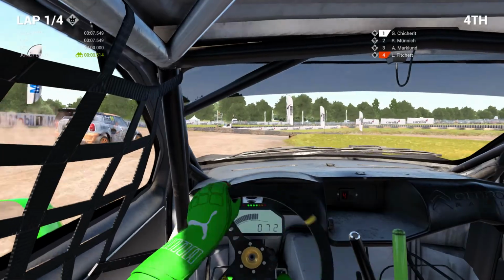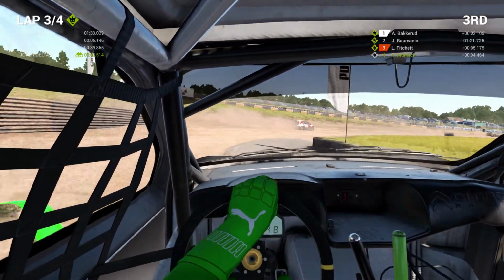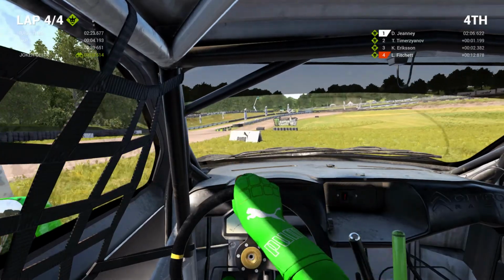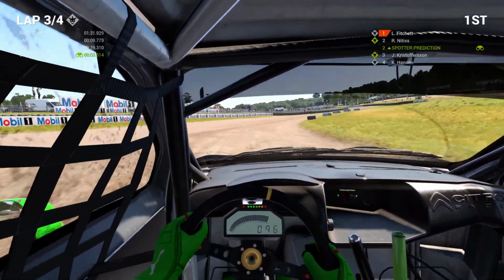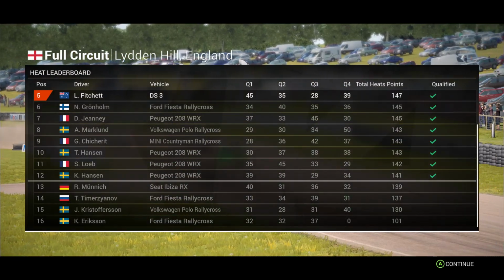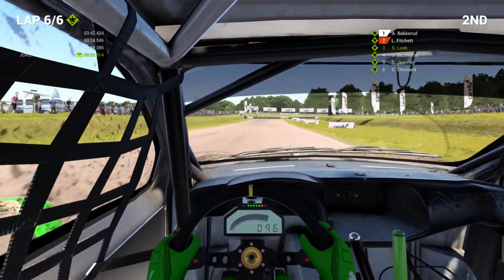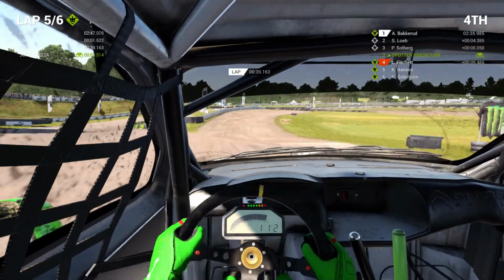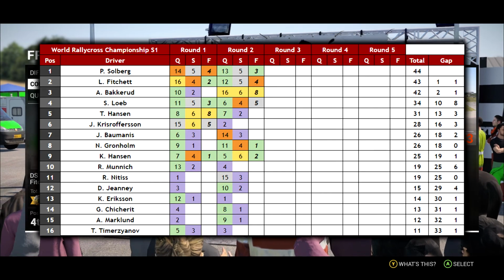World RX Career #2: Lydden Hill | ROLLOVER! | DiRT 4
Episode 2 of my brand new World Rallycross Career Mode on DiRT 4!

For this World RX career mode, we are starting in the cheapest World RX Supercar on the game, the Citroen DS 3, and each season we aim to move up to the next cheapest car until we eventually get to the best World Rallycross Supercar in the game! Ultimately though, I just want to hit the track and have some good hard fun racing because thats what Rallycross is all about!

●►FAQs
What Motorsport do you follow? F1 (and junior formulas), MotoGP, WRX, WRC, Indycar, NASCAR, Supercars. What ever I can find on xD
Who do you support? Depends what it is, but general rule of thumb is: Aussies, McLaren, Honda, Holden, Hyundai, Chevy
What assists do you use? None! (unless the car actually has it like GT3s)

●►My Gear
Thrustmaster TX + T3PA Pedals + F1 Rim OR 599XX EVO 30 Rim
Capture Card? Elgato HD60 (Xbox One) OR NVIDIA Shadowplay (PC)